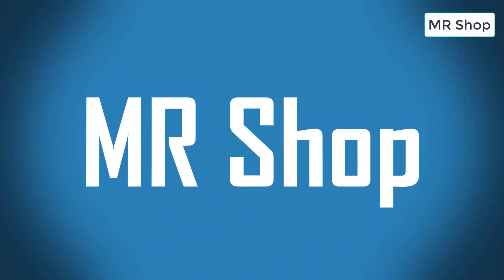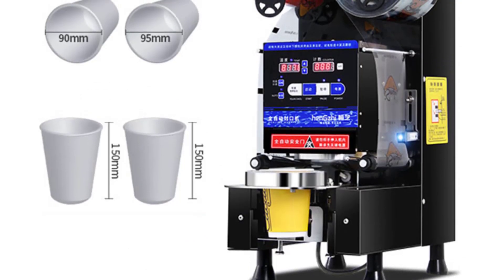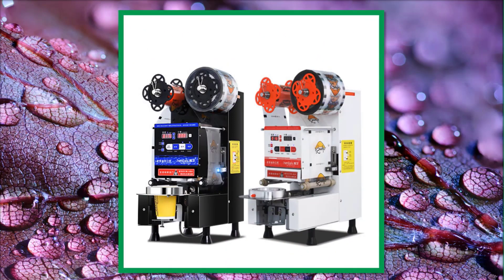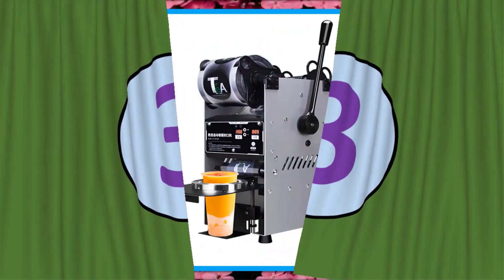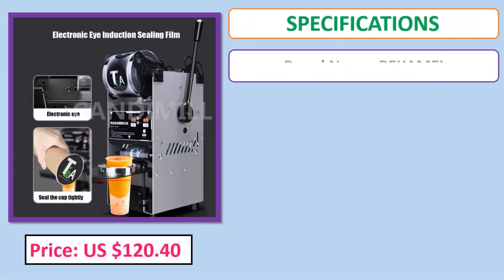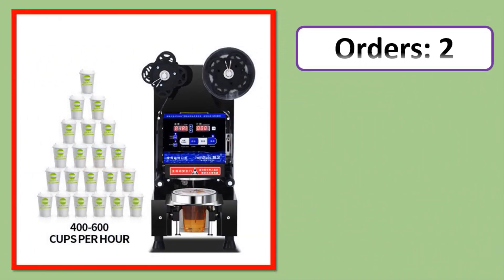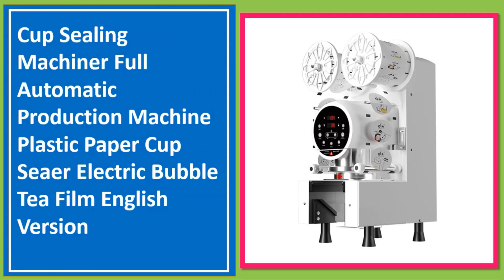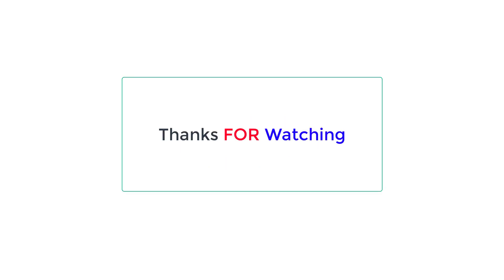Top 5 Best Cup Sealing Machine In 2023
01. Fully Automatic Cup Sealing Machine Professional Stainless Steel Boba Tea Filler And Sealer

02. 802F Manual Cup Sealing Machine Plastic Paper Bubble Tea Cup Sealer Commercial Cup Sealing Machine Seal 9/9.5CM PP/Paper Mater

03. Cup Sealing Machine Commercial Small Manual Cup Sealer 9.5cm Bubble Tea Machine Milk Soy Milk Cup Sealing Machine

04. Professional Fully Automatic Cup Sealing Machine Stainless Steel 90/95mm Plastic And Paper Milk Tea Sealer

05. Cup Sealing Machiner Full Automatic Production Machine